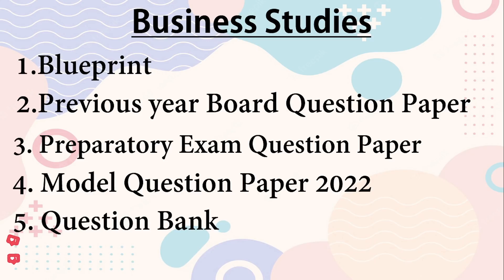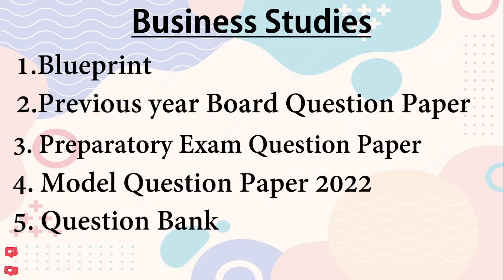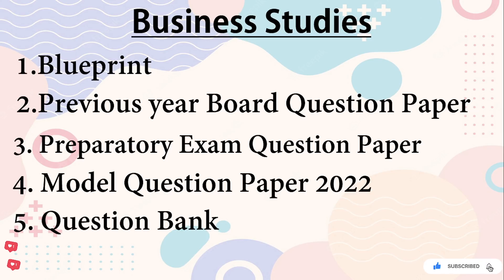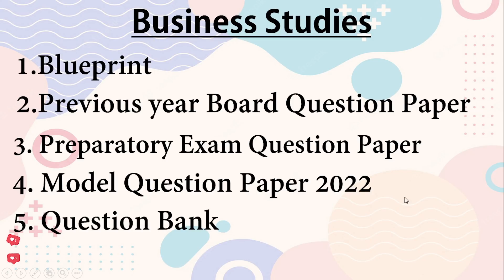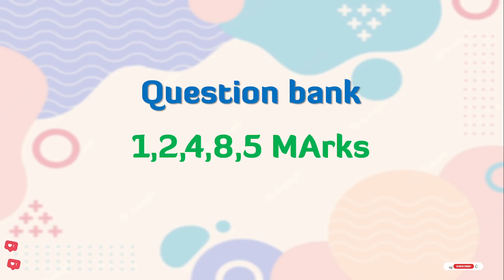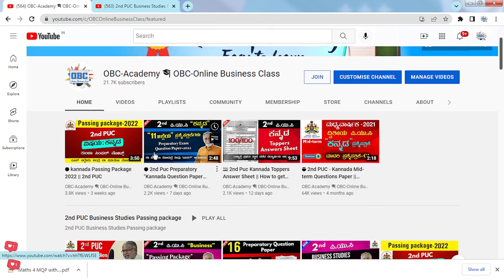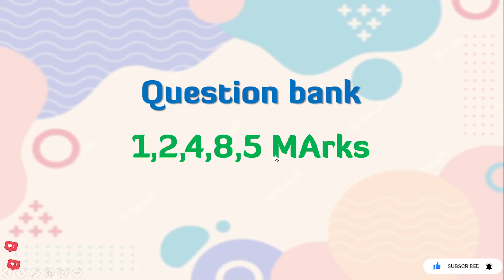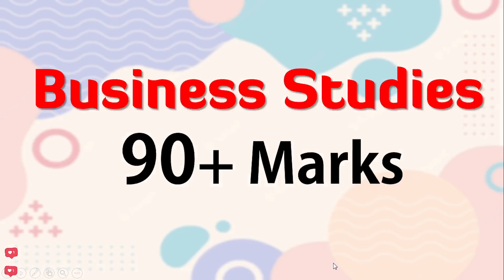🔴 🔴 2nd Puc "BUSINESS STUDIES" 90+ Package || How to get 90+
🔴 Video Play list links (18 videos)

2nd Puc BUSINESS STUDIES Blueprint 2022,
2nd Puc BUSINESS STUDIES Previous year Board Question Paper,
2nd Puc BUSINESS STUDIES Preparatory Exam Question Paper,
2nd Puc BUSINESS STUDIES Model Question Paper 2022,
2nd Puc BUSINESS STUDIES Question Bank 2022,

A/c name: SUSHANTH KUMAR N,
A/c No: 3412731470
IFSC code: KKBK0008062
Bank: KOTAK MAHINDRA BANK
Branch: YESHWANTHAPURA BRANCH
UPI No: 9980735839 (PhonePe, Google Pay)

Team OBC-ACADEMY